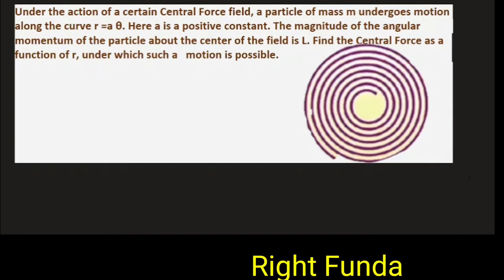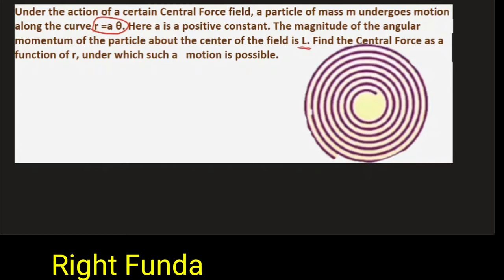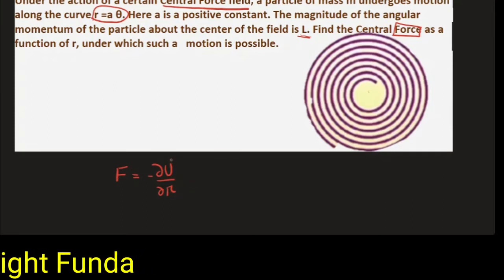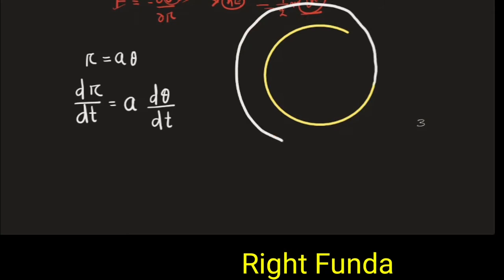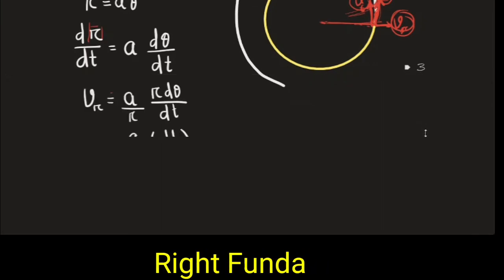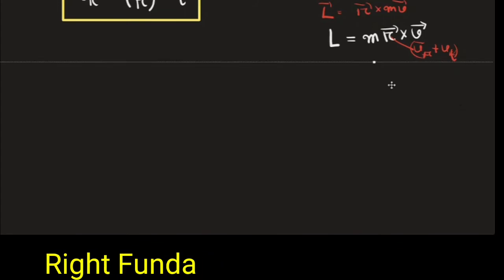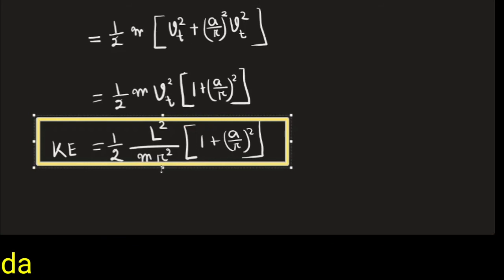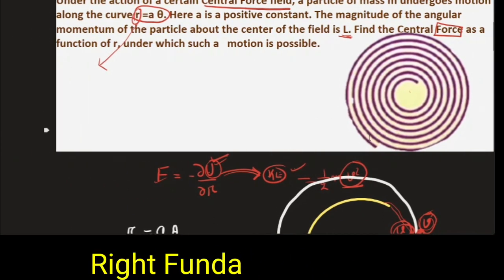Force Field for Motion in a Spiral Path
Under the action of a certain Central Force field, a particle of mass m undergoes motion along the curve r =a θ. Here a is a positive constant. The magnitude of the angular  momentum of the particle about the center of the field is L. Find the Central Force as a   function of r, under which such a   motion is possible.